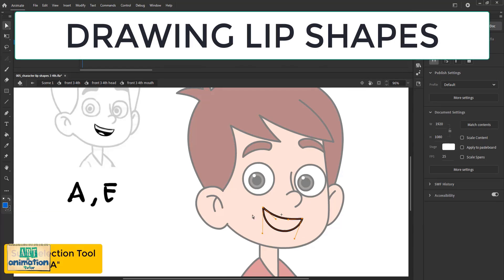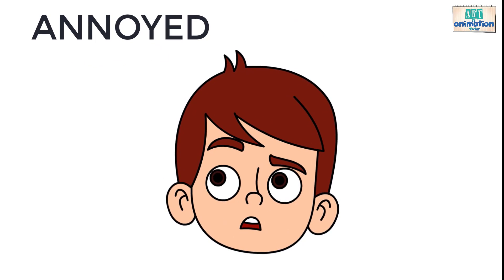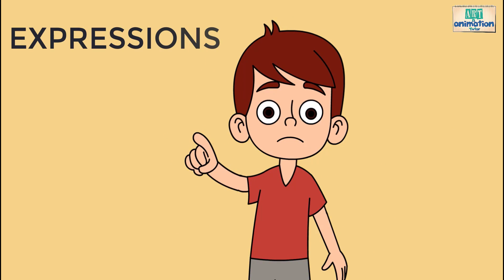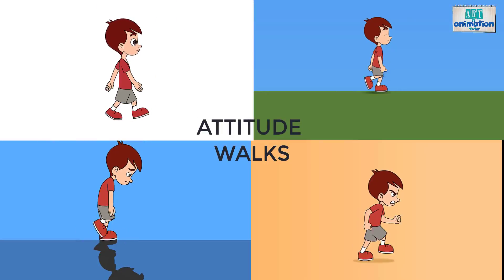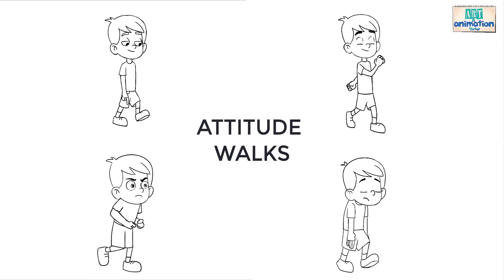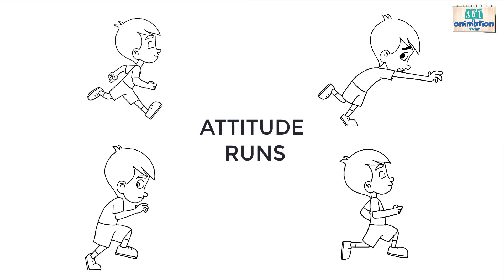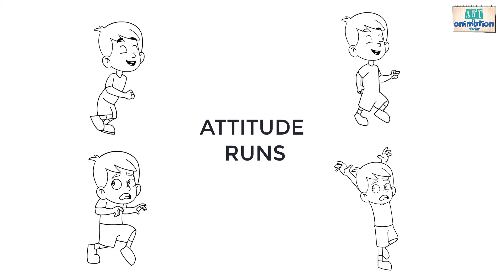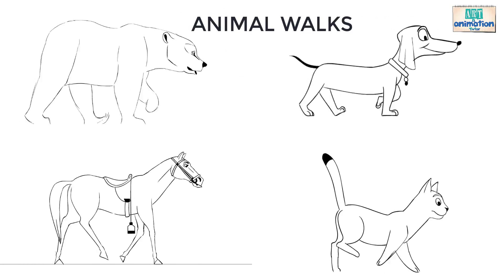Learn 2D Character Animation for Gaming & Broadcast | Character Animation Course in Adobe Animate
Art & Animation is a Quality animation studio located in Pune. We have a core team with a collective experience of more than 15 years. We have delivered work to clients from USA, Norway, Australia,  Middle East and of course India

Along with production work, we also have various e-learning courses.